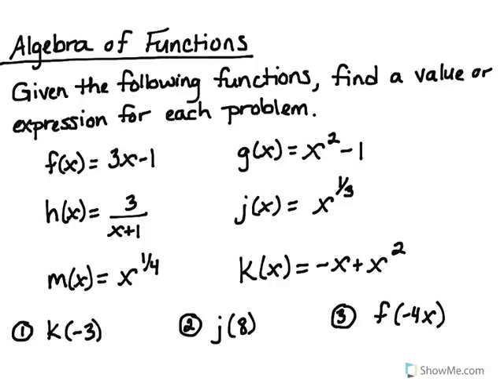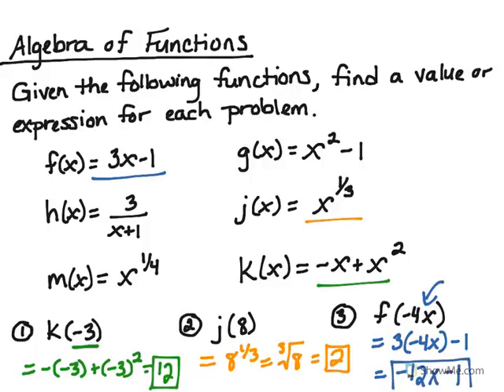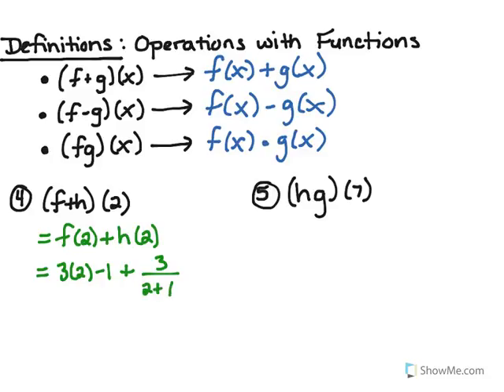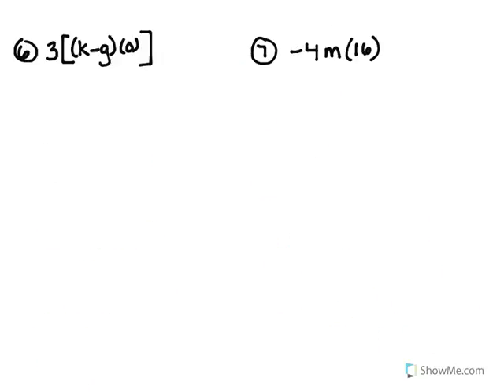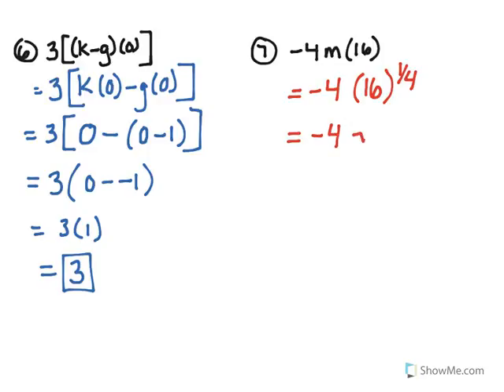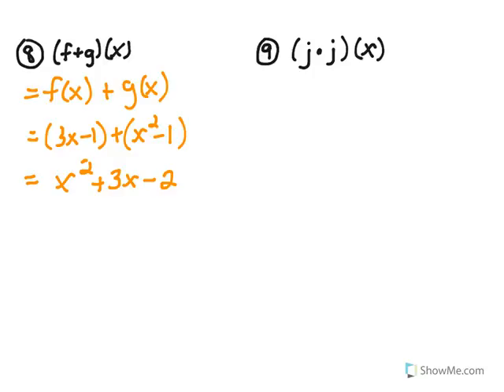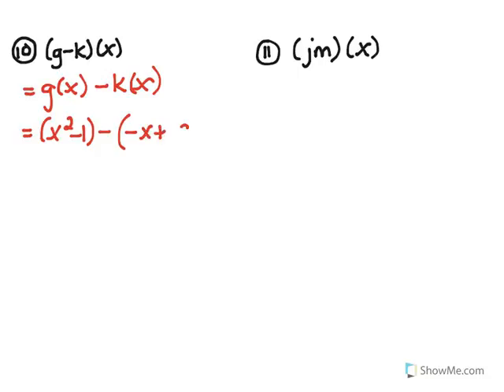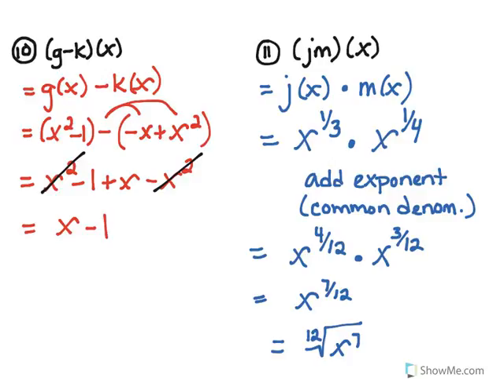Algebra 2 - The Algebra of Functions